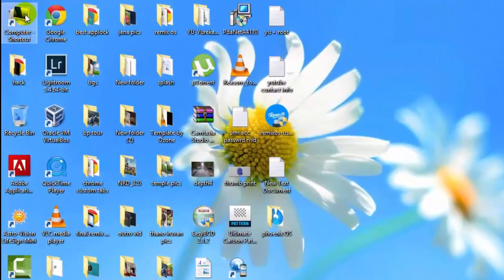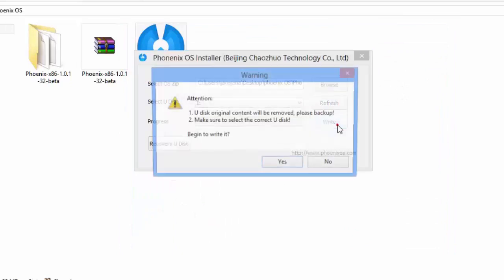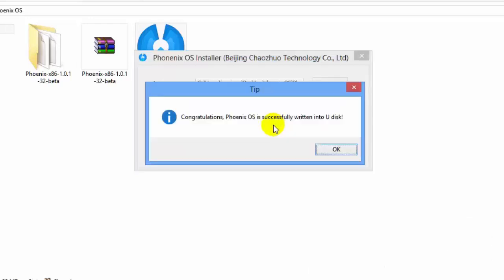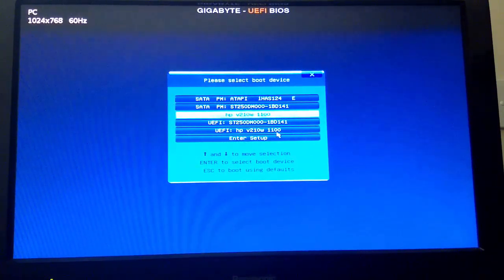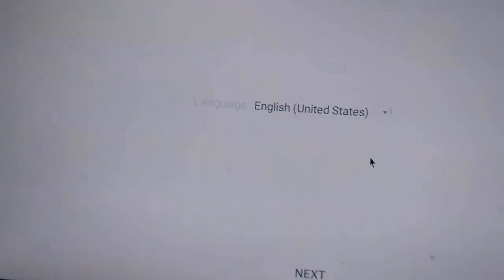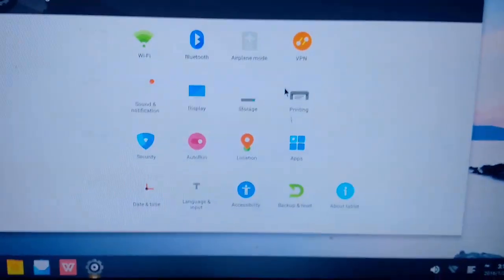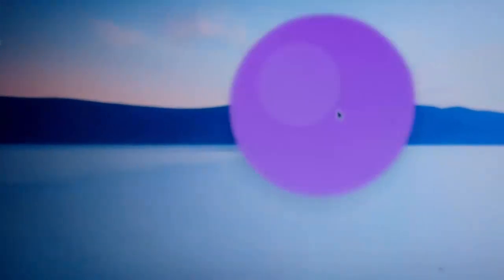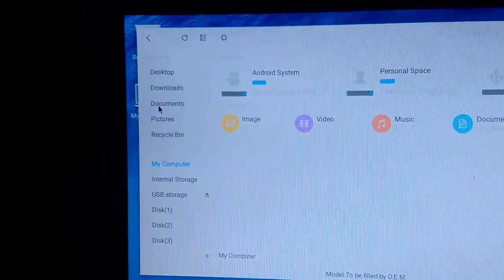How To Install Phoenix OS on Any Windows/Mac PC ! [EasyGuide]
In this video i will show you guys how to install phoenix os on your pc !